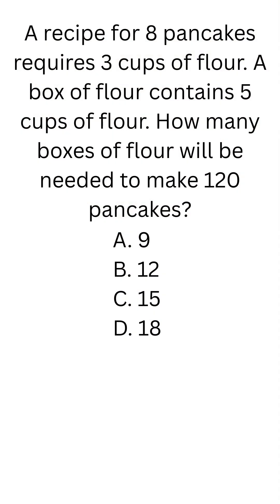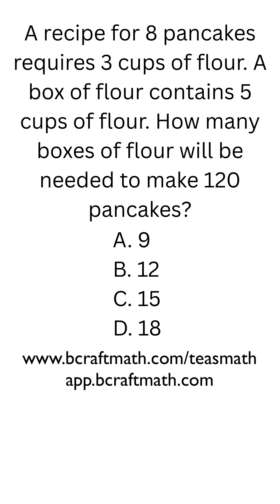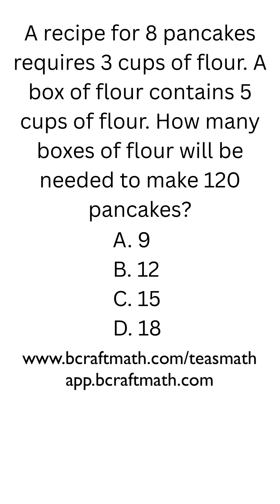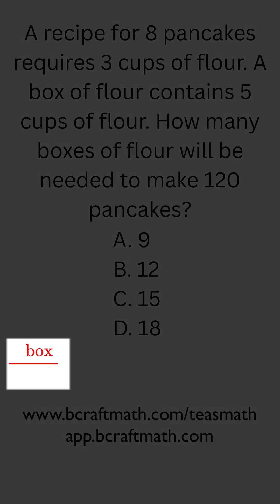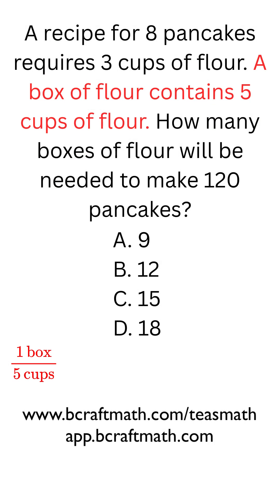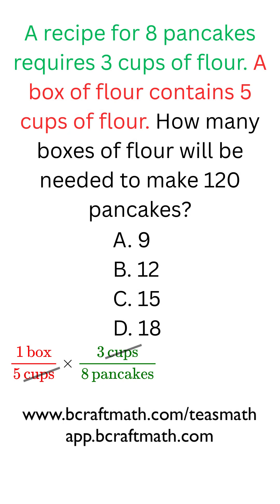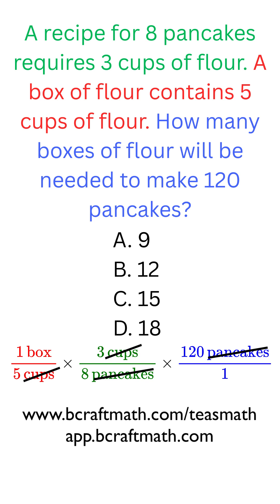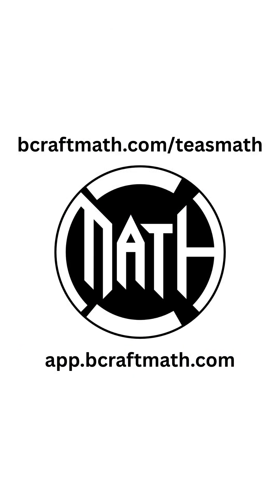TEAS Math Ratio Word Problem - Recipes and Dimensional Analysis